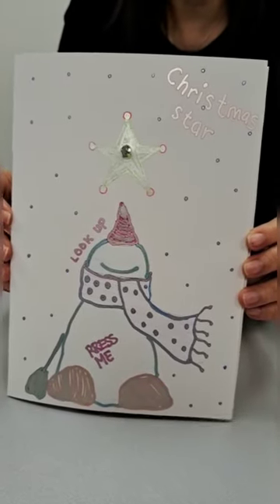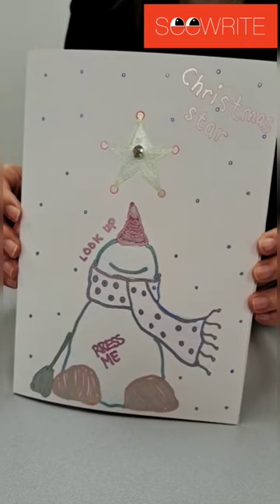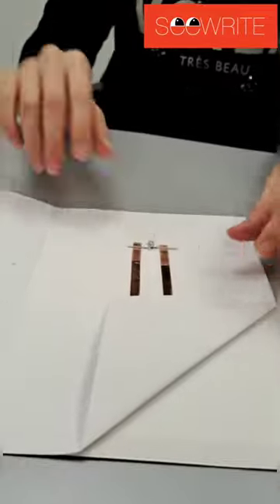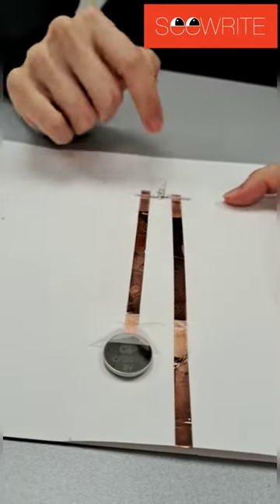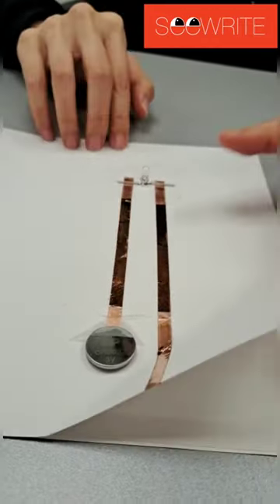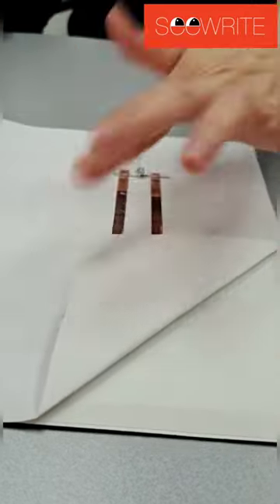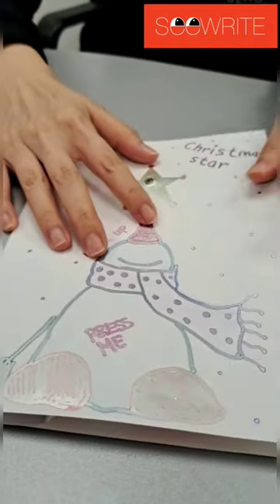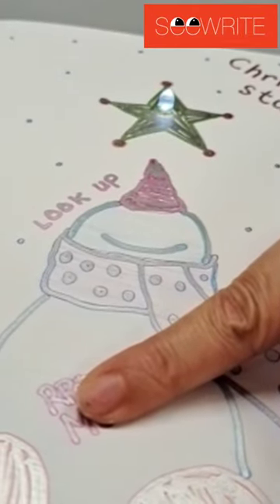DIY LED Christmas Card Creation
How to make a STEAM-inspired LED Christmas Card

We will be making more cards like this during our Christmas Card craft workshop on 22 December 2022 at our Happy Valley centre.

SeeWrite is an Education Centre in Happy Valley, Hong Kong, that specialises in English Creative Writing courses for children.  We also have fun workshops that can inspire them with creativity.